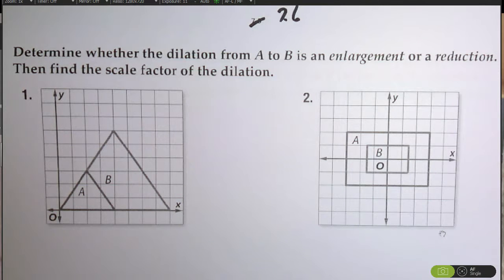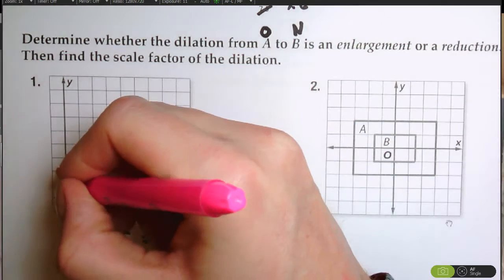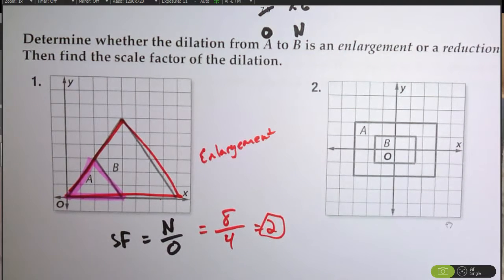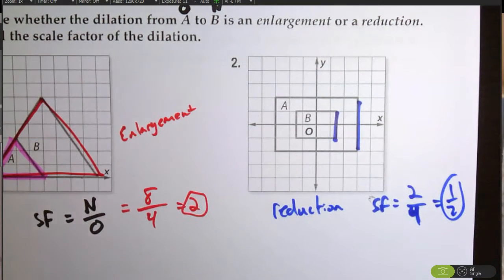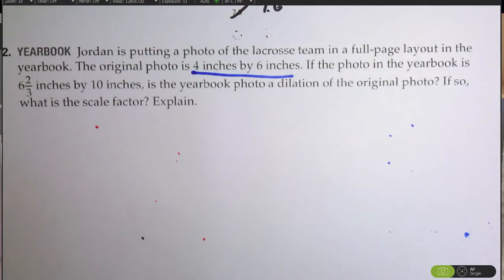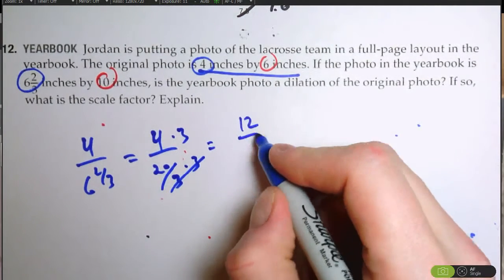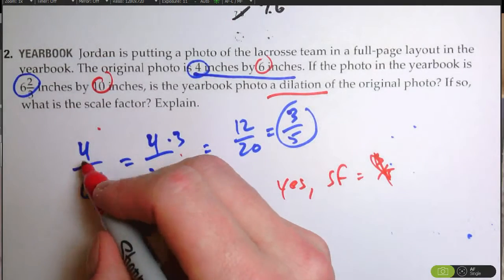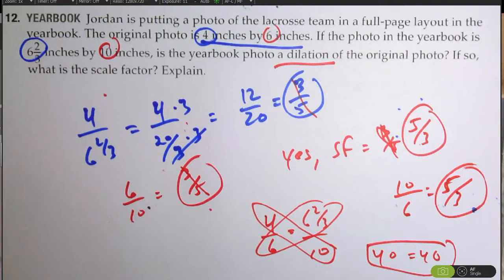Geometry - 7.6 - Extra Examples